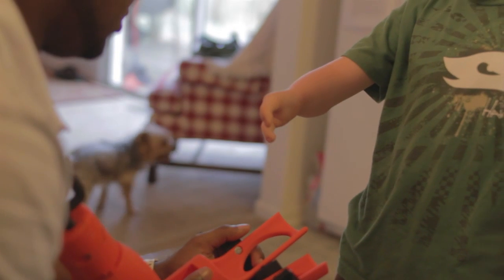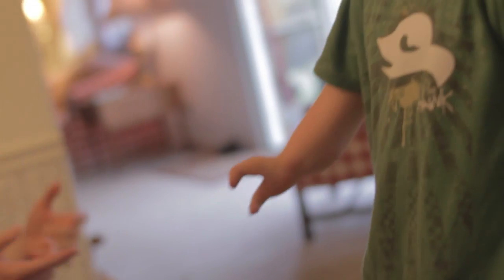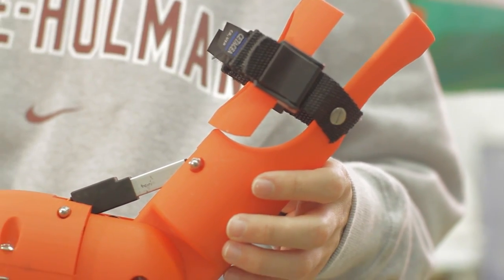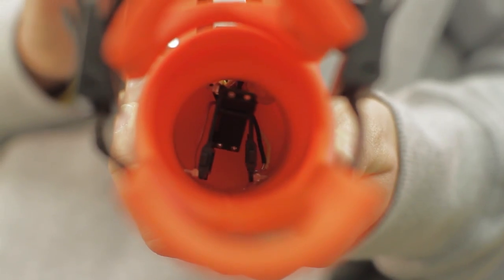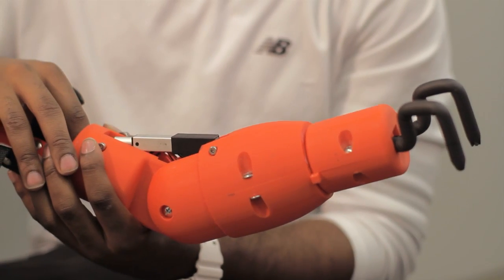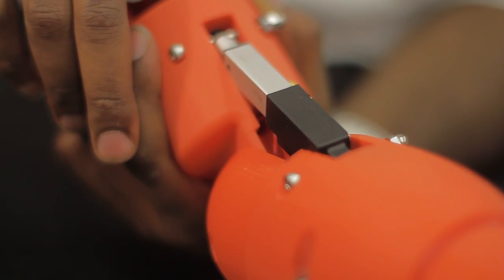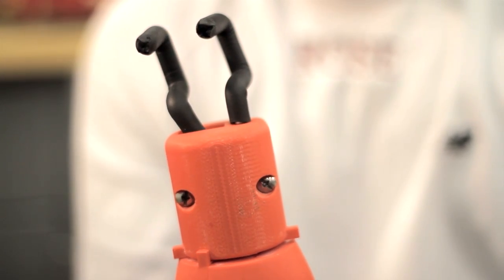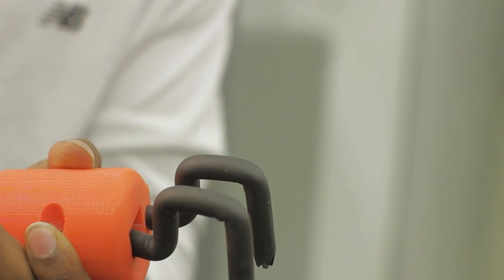Forearm Prosthesis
Forearm prosthesis developed for an 8 year old boy by two students at Rose-Hulman Institute of Technology as part of their Senior Capstone project in Biomedical Engineering.